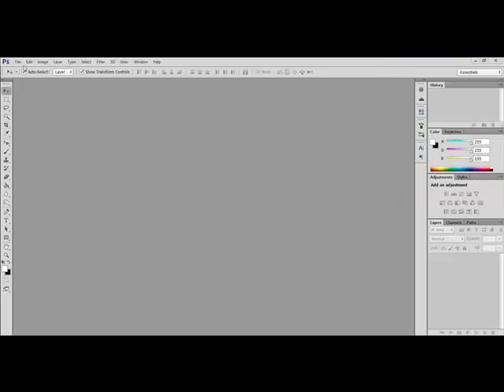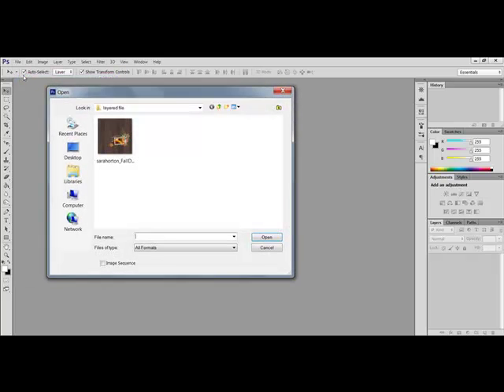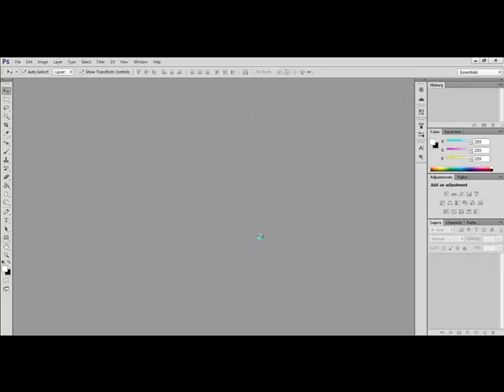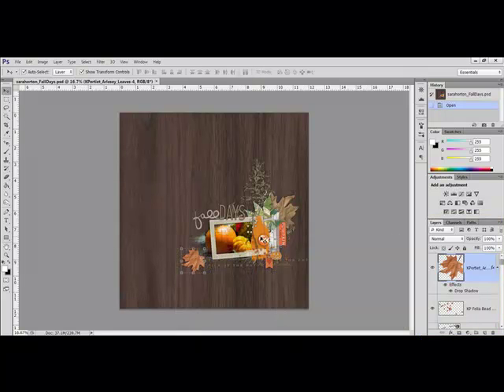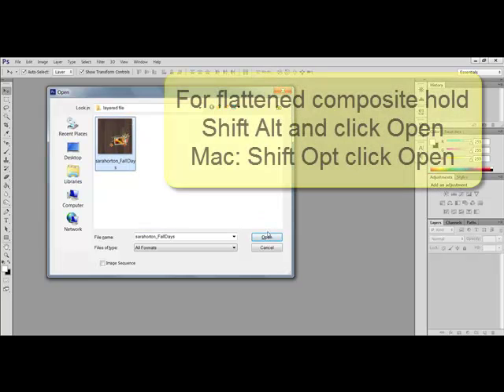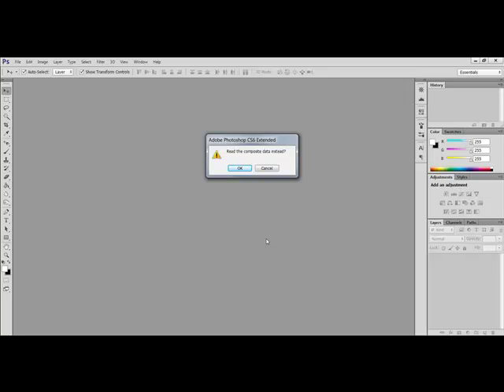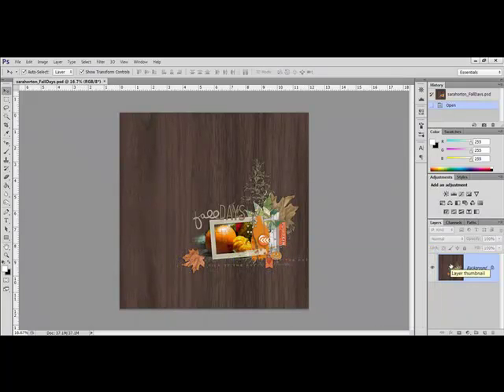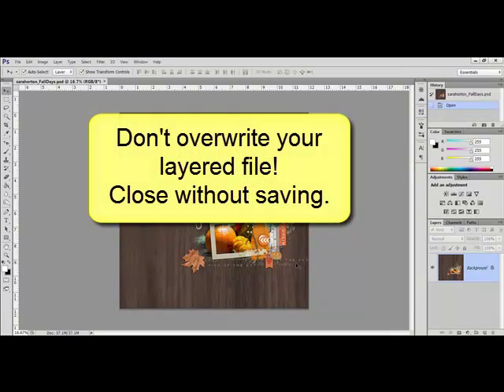Opening a Flattened Version of a Layered File in Photoshop and PSE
Adobe Photoshop and/or Photoshop Elements Video how-to from DesignerDigitals. This week: Opening a Flattened Version of a Layered File in Photoshop and PSE.